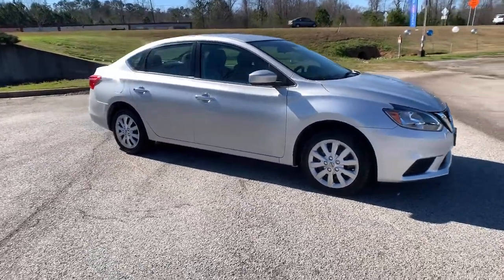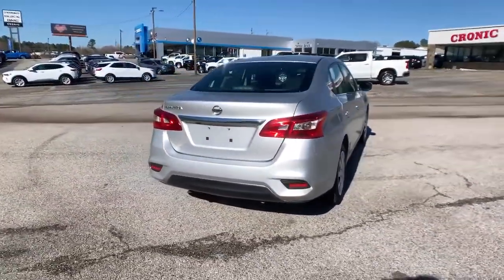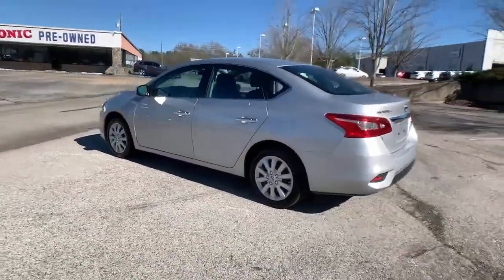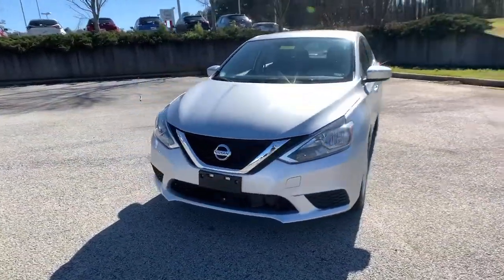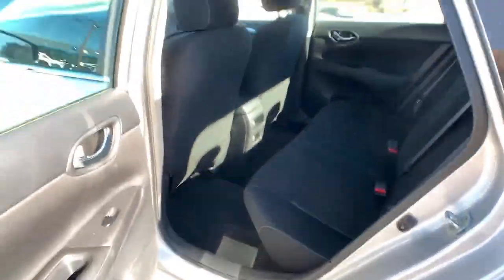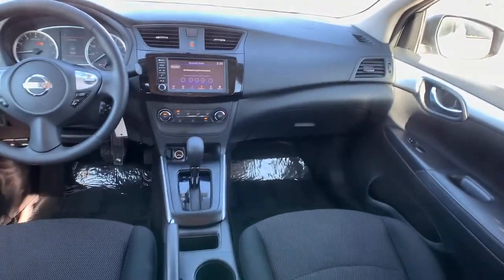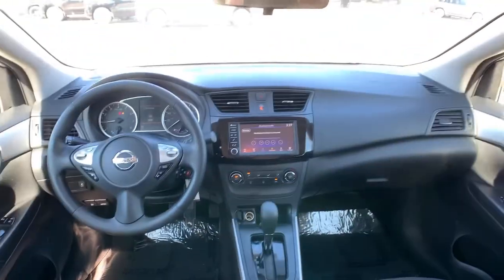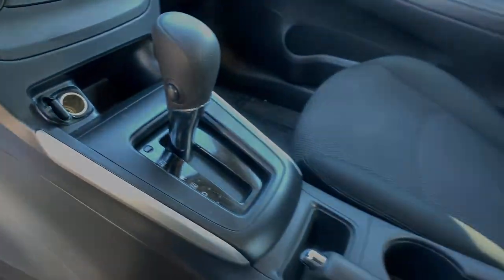2019 Nissan Sentra Atlanta, Griffin, McDonough, Fayetteville, Thomaston, GA PE24908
Brilliant Silver Metallic Used 2019 Nissan Sentra available in Atlanta, Georgia at Cronic Nissan. Servicing the Griffin, McDonough, Fayetteville, Thomaston, GA area.

Cronic Nissan
2624 N Expressway

Priced below KBB Fair Purchase Price!CVT with Xtronic, Charcoal Cloth. Clean CARFAX. CARFAX One-Owner.Cronic is your one stop shop to find your next perfect vehicle. Come see the difference of doing business locally with a real family owned business. We have what you need and we are willing to go the extra mile to earn your business!!Since 1975 The Cronic family has served the Automotive needs of Griffin and the surrounding areas of Newnan, Dublin, McDonough, Fayetteville, Peachtree City, Senoia, Barnesville, Thomaston, Forsyth, Jackson, Hampton, Jonesboro, Riverdale, Stockbridge and Conyers. 9 Brands, 3 Stores and one stop is all you need to become a part of the Cronic Family! With over 300 Preowned used cars to choose from, we are sure to have what you need. Save the time and hassles of the long drive to the big city dealers and come see what it like to do business with a truly family owned business in your community. Call Click or come on by today!